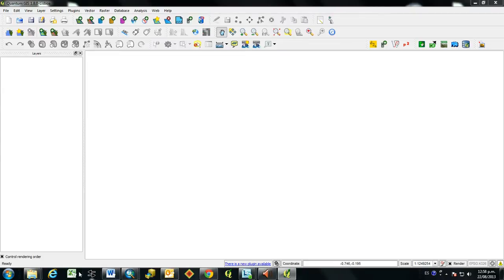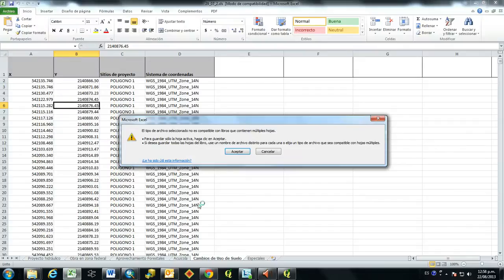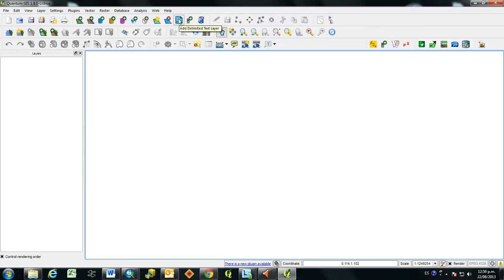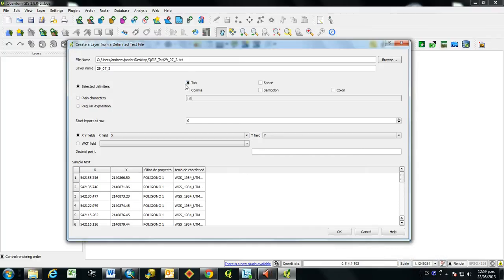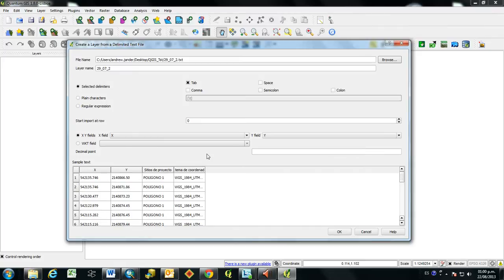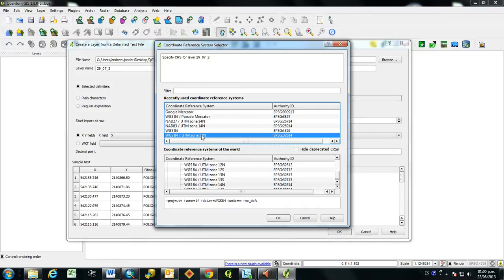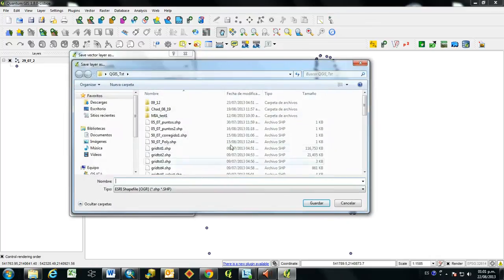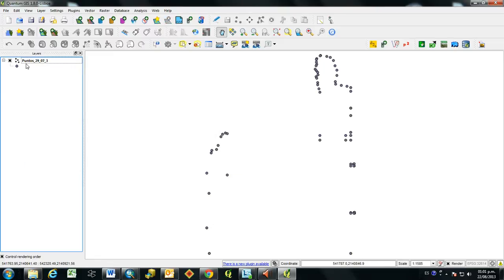Quantum GIS Add Table XY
Video 1: Explains the process of taking an excel table of coordinates, converting them to a tab delimited text file and then using tools in QGIS to pull them into the map. The process is complete when the points are then saved to a Shapefile.